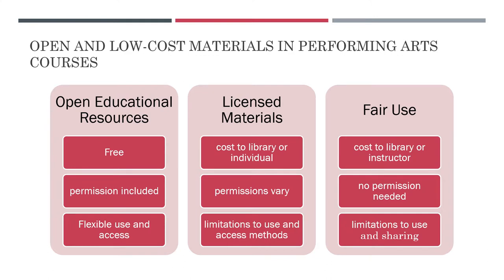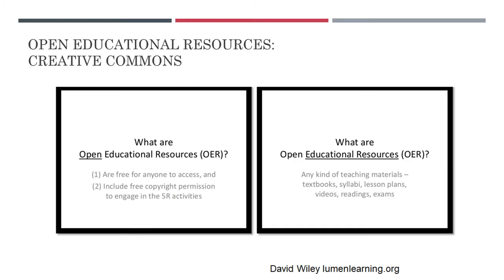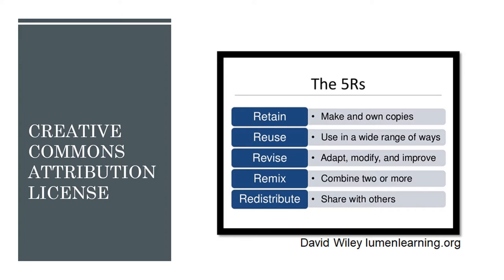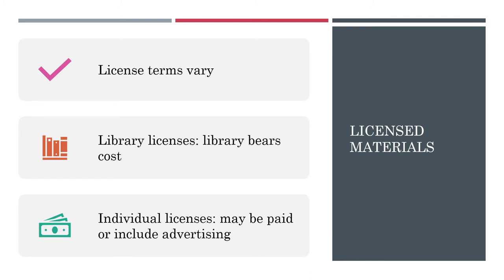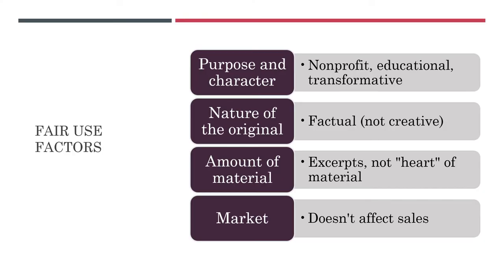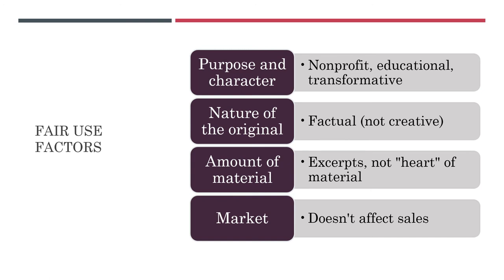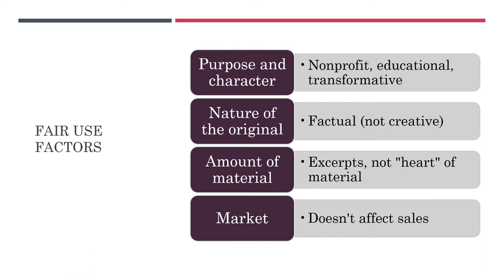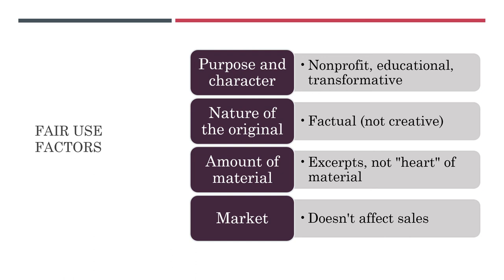OER In the Performing Arts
An overview of options for identifying "free to student" resources that can be incorported in courses with a focus on Performing Arts disciplines.